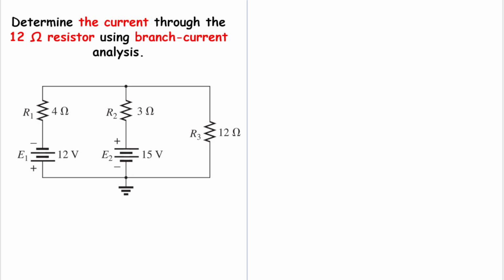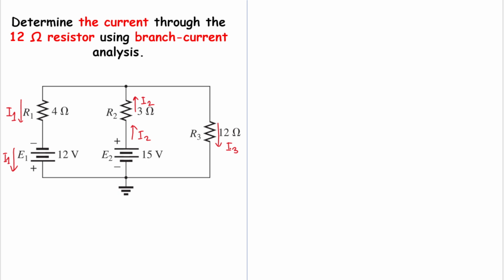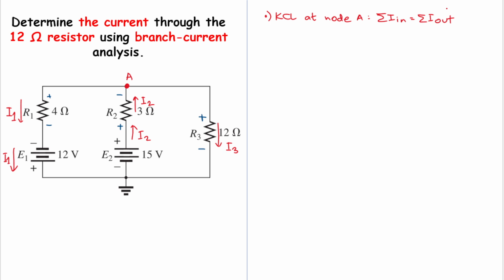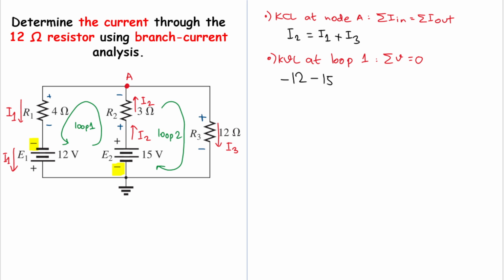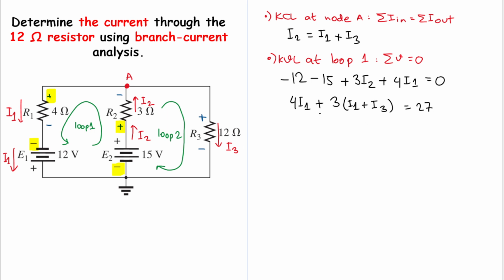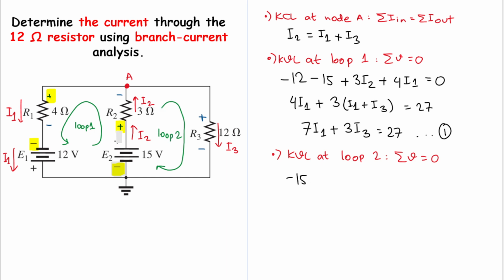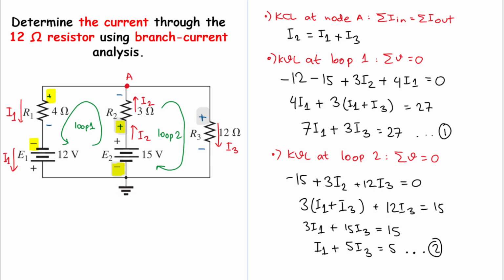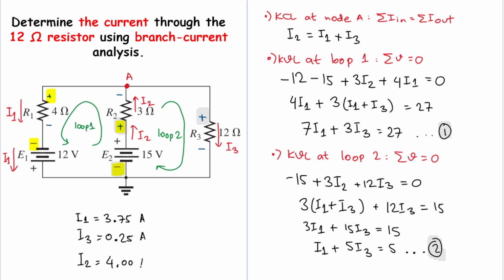BRANCH-CURRENT ANALYSIS | BOYLESTAD 8.16 | Determine the current through the 12 Ω resistor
Boylestad, Introductory Circuit Analysis, Chapter 8, Problem 16

16. For the network of Fig. 8.120 Determine the current through the 12 Ω resistor using branch-current analysis.

16. For the network of Fig. 8.120 Determine the current through the 12 Ω resistor using branch-current analysis.

16. For the network of Fig. 8.120 Determine the current through the 12 Ω resistor using branch-current analysis.

16. For the network of Fig. 8.120 Determine the current through the 12 Ω resistor using branch-current analysis.